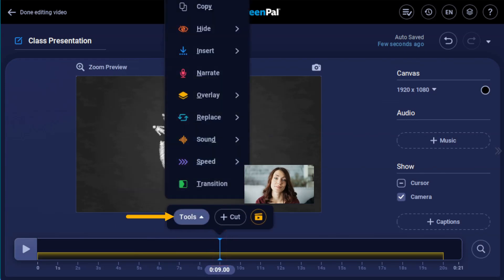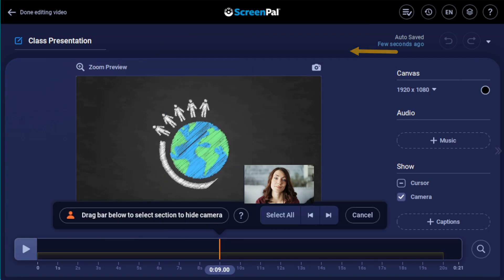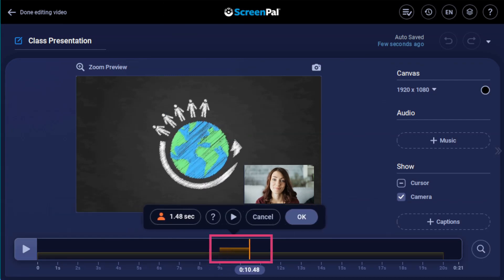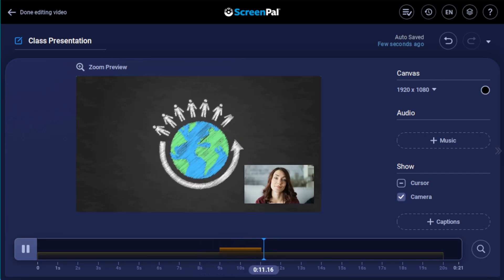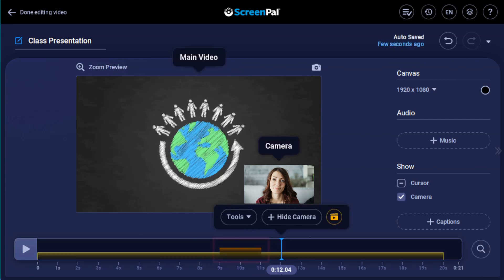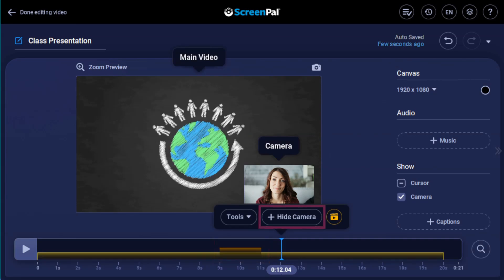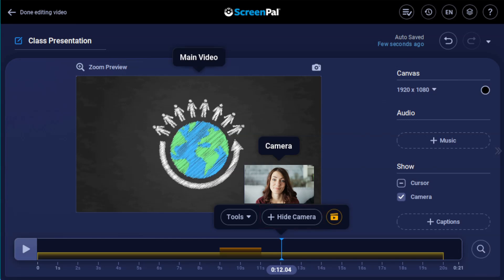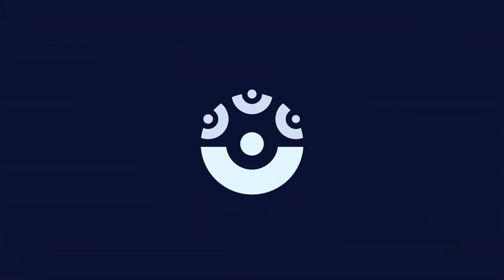How to Hide Cursor or Webcam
With the Hide tool, you can hide the cursor, webcam, or drawings from your screen recording.